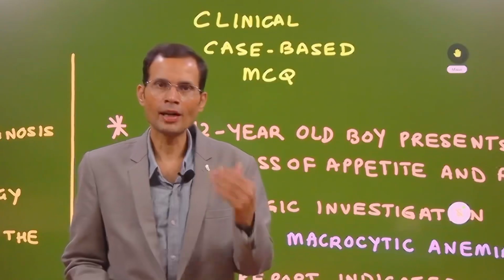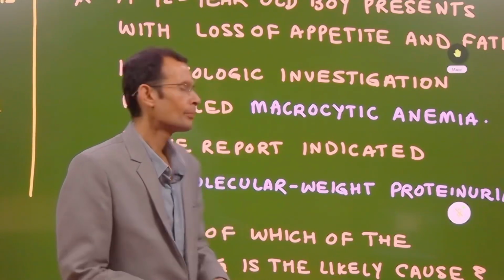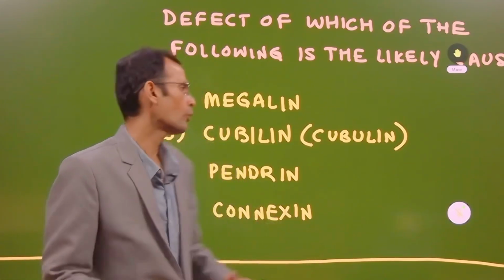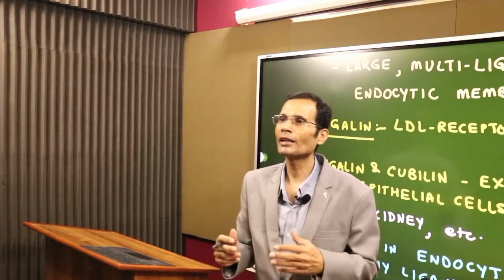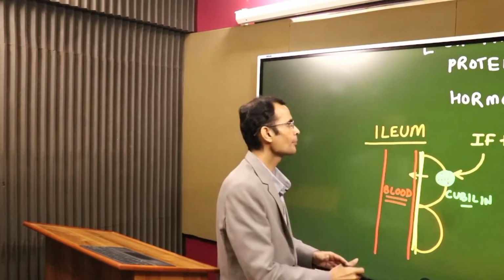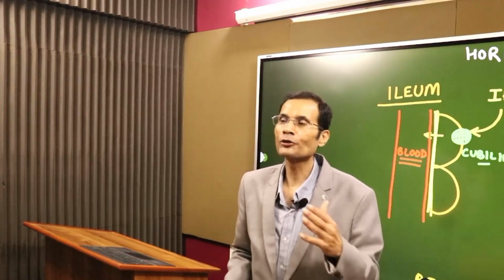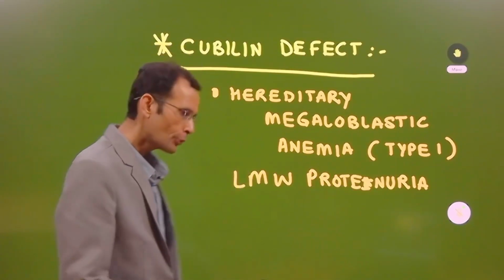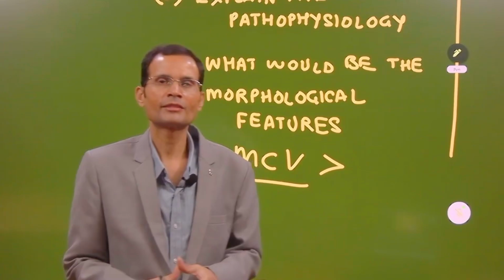Clinical case-based discussion ~ Megaloblastic anemia [1st prof/fmg/neet pg/next/usmle/plab]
Key to solving such questions is to figure out the catch phrase.